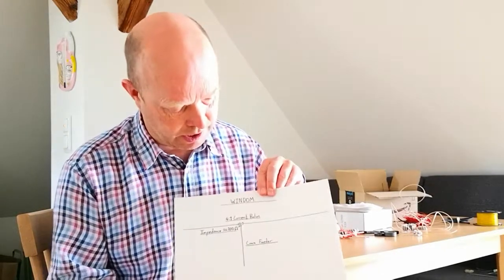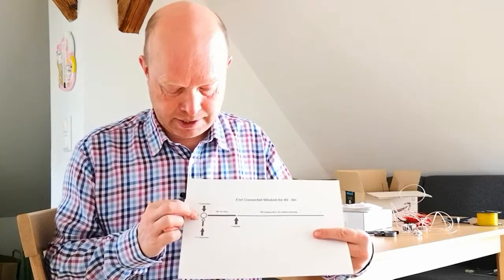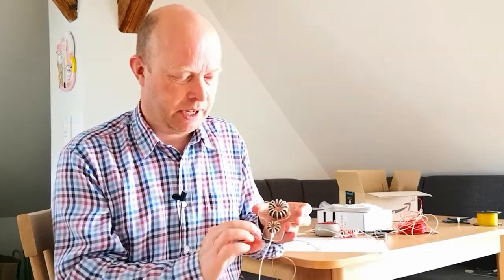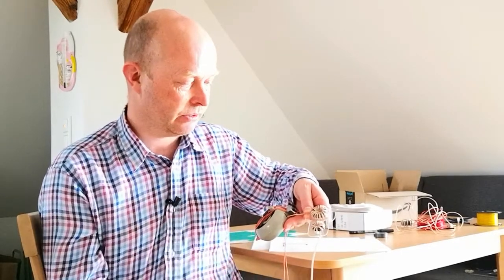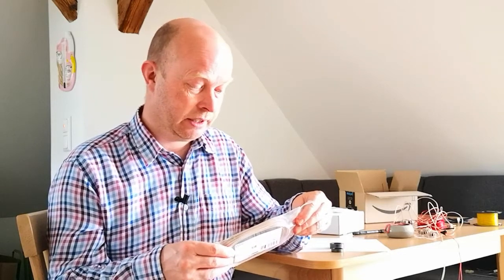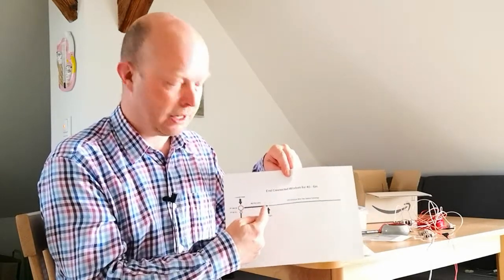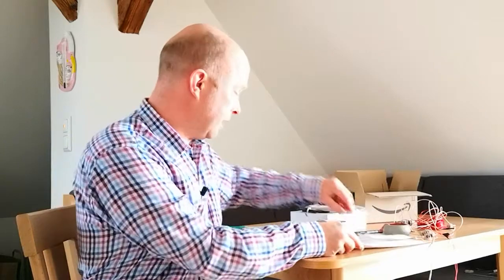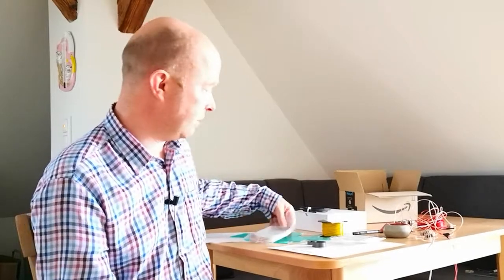End Connected Windom for SOTA Part 1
Here I am going to build an End Connected Windom for 60m.

Parts List:
RG178   10m
BNC connector for RG178
FT140-43   x1
FT114-43   x1
2.4-1.2mm transparent heatshrink    2m
2.4-1.2mm adhesive lined heatshrink. 10cm
2mm acrylic sheet
Dyneema 0.6mm kite line (70 daN)   10m
Camp washing line reel

I have a version cut for 40 - 6m (also works on 60m) for sale (seen in video).